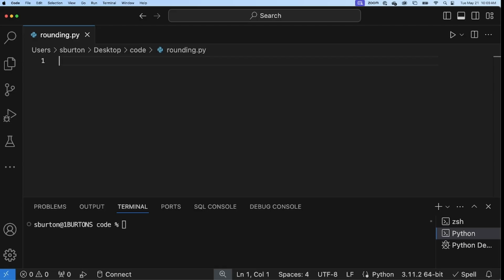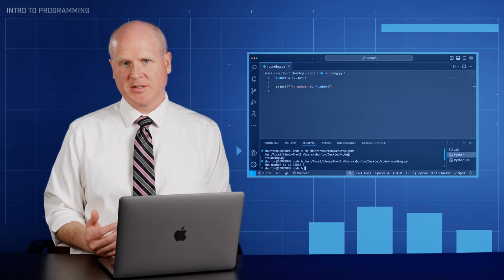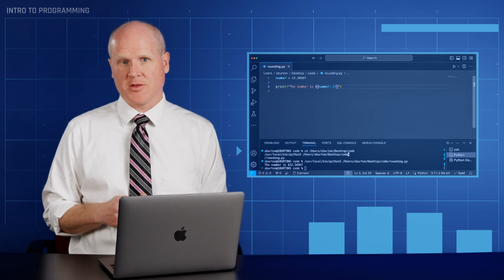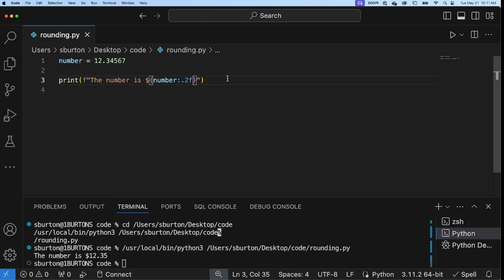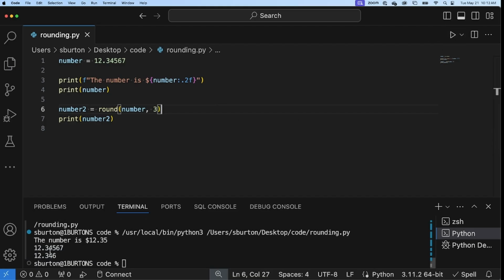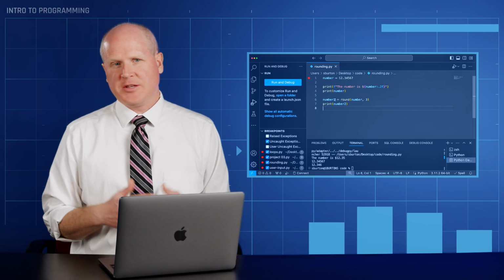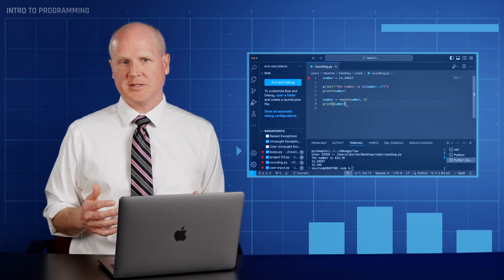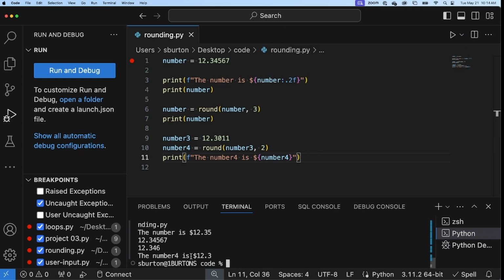Python F-Strings: How to Round Decimals and Format Numbers Like a Pro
Master Python f-strings and number formatting in this practical tutorial! Whether you're building a financial app or just trying to clean up your console output, knowing how to handle decimal precision is essential.

In this video, we dive deep into the world of format specifiers. You will learn the crucial difference between merely displaying a rounded number using f-strings (format specifiers like :.2f) versus actually modifying the underlying data using the round() function. We’ll cover how to add currency symbols, ensure trailing zeros are displayed for cents (e.g., $12.30 instead of $12.3), and use the debugger to see exactly how your variables are changing behind the scenes. Stop struggling with messy decimal points and start writing cleaner, more professional Python code today. Perfect for beginners and intermediate coders looking to polish their string formatting skills.

0:00 - Introduction to Python F-Strings
0:24 - How to add currency symbols to strings
0:41 - Using the .2f format specifier for precision
1:10 - Display vs Reality: Does formatting change the variable
1:35 - How to use the round function in Python
2:03 - Verifying variables with the Python debugger
2:42 - Why F-Strings are better than round for currency
3:28 - Overview of other format specifiers